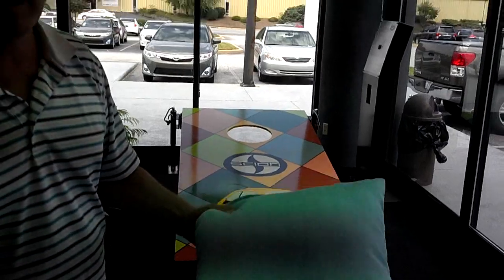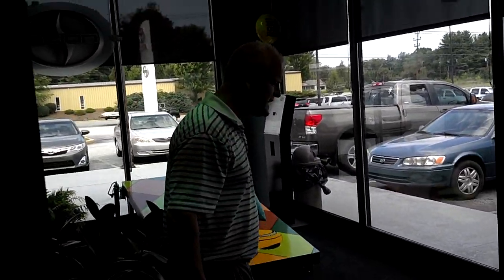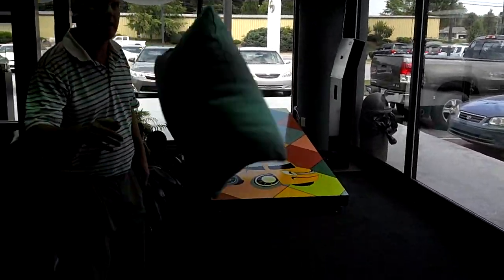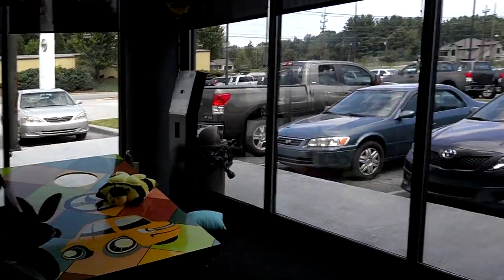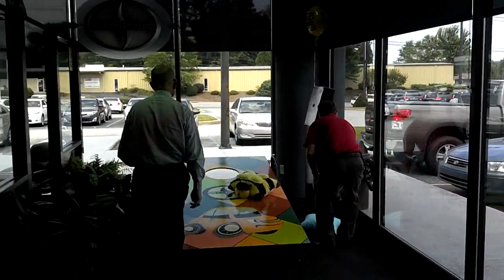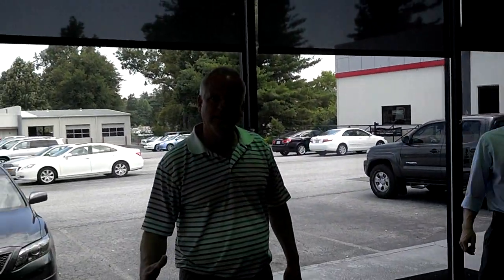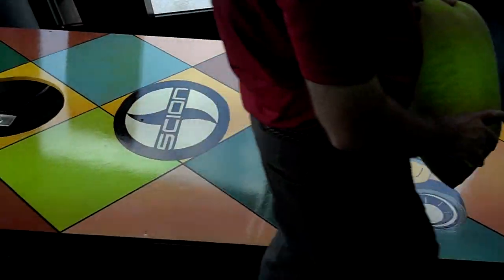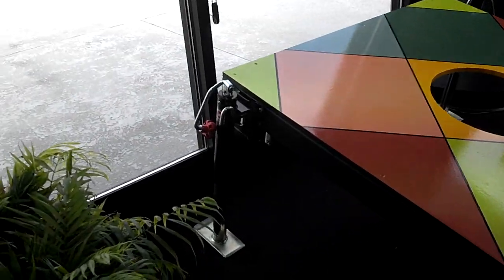Giant Cornhole board!!! King Kong Cornhole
This Giant cornhole board is called "can't believe it's cornhole" the King Kong of all cornhole boards. Only experienced players allowed. Game is played to 5. The only one like it in the world!!